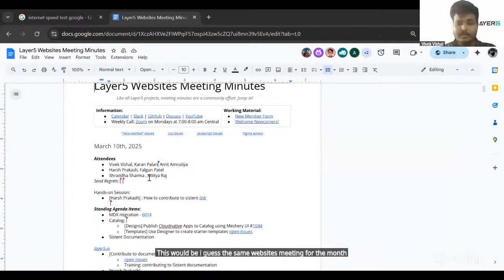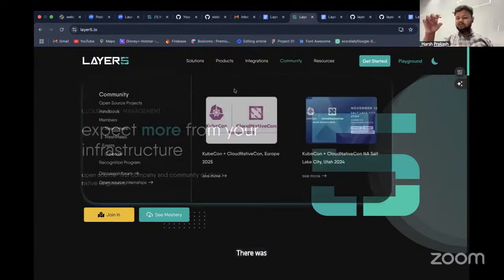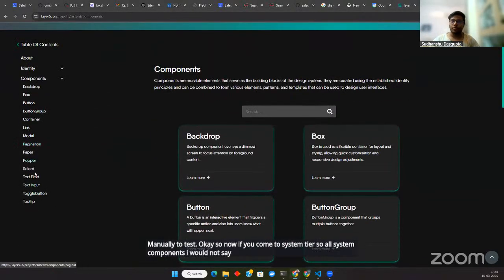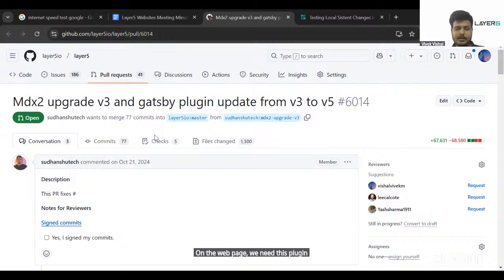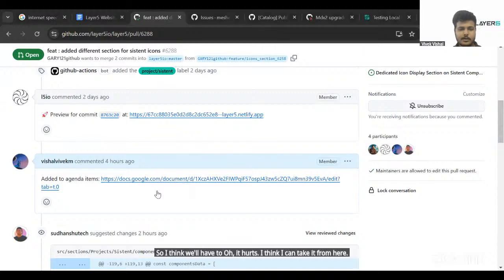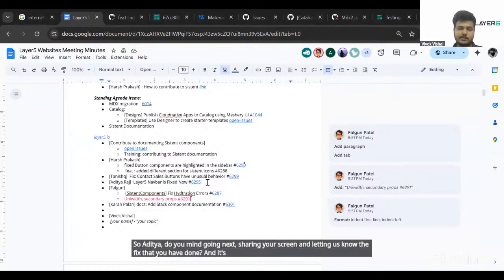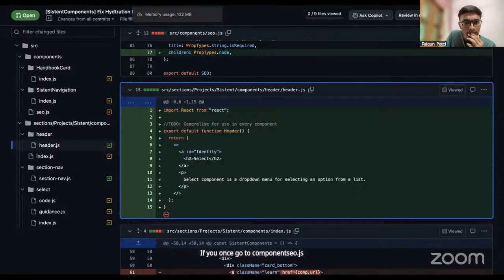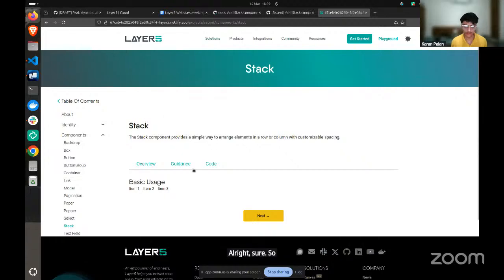Websites Weekly Call